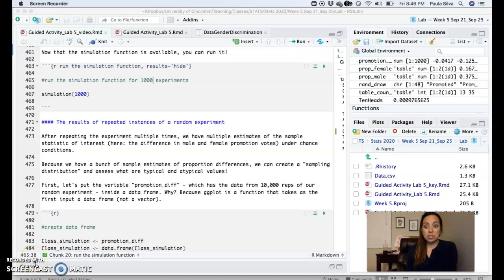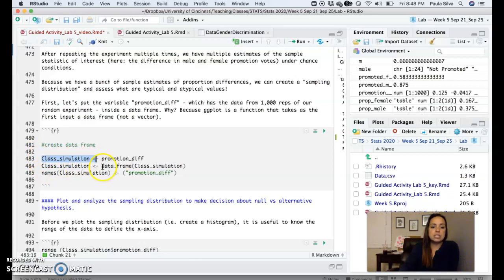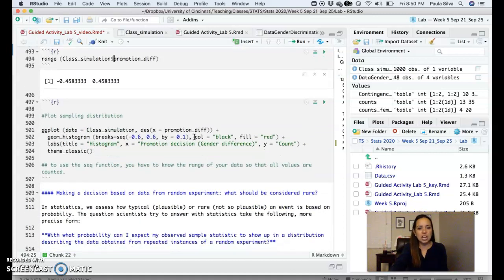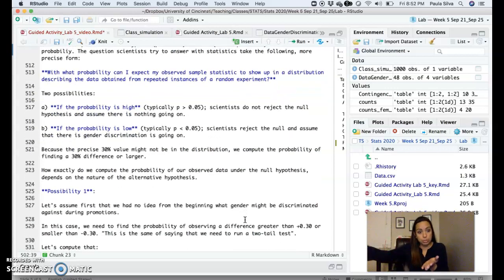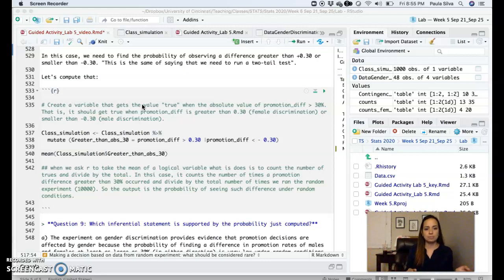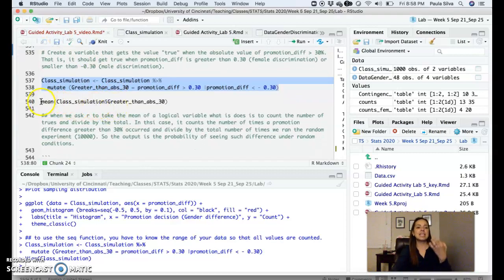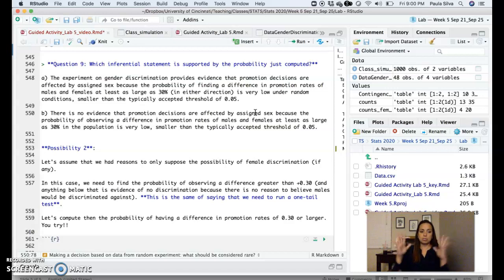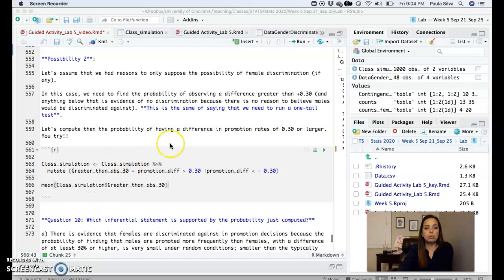Graduate Statistics: Week 5 - Video 7